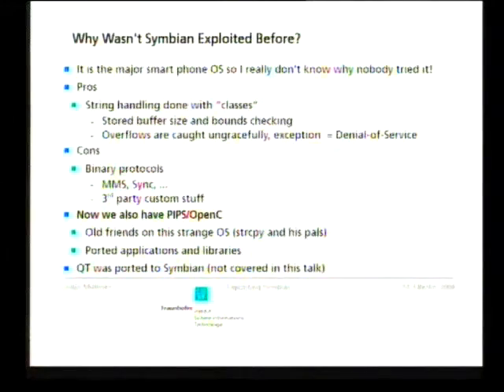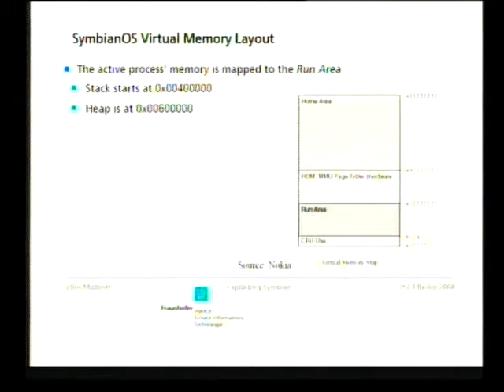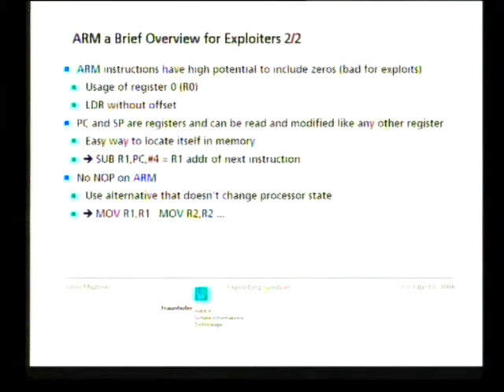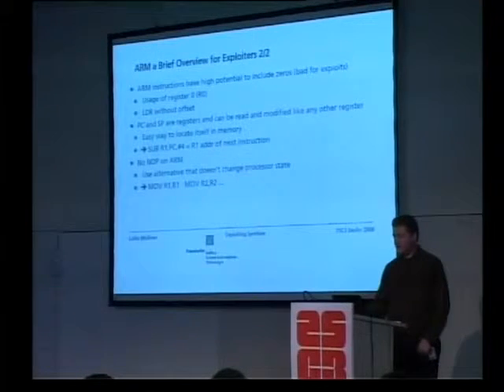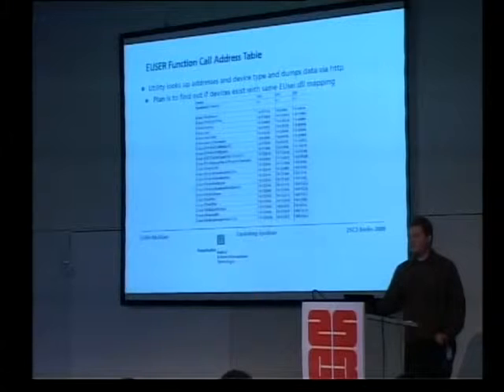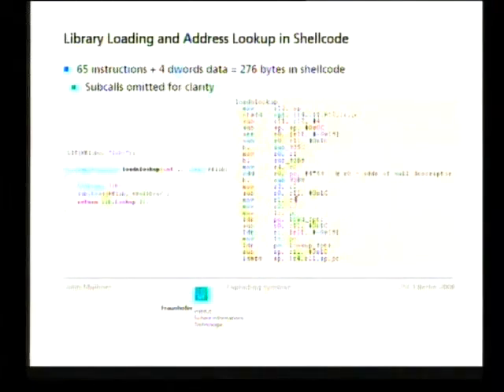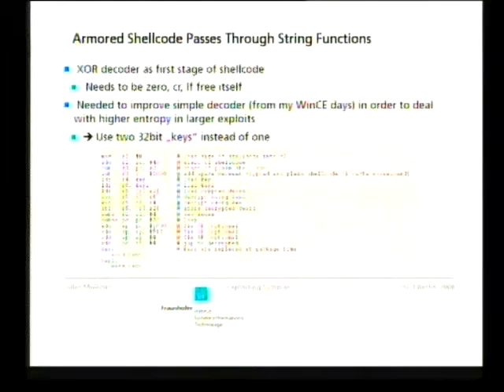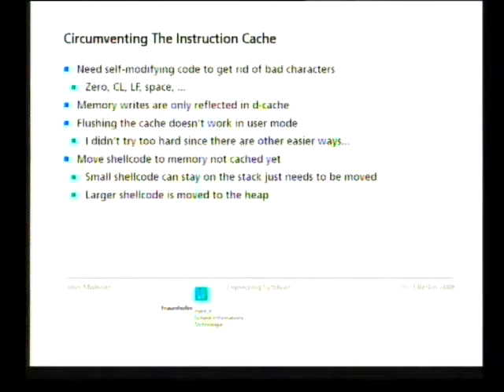25c3-2832-en-exploiting_symbian_001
25c3-2832-en-exploiting_symbian_001